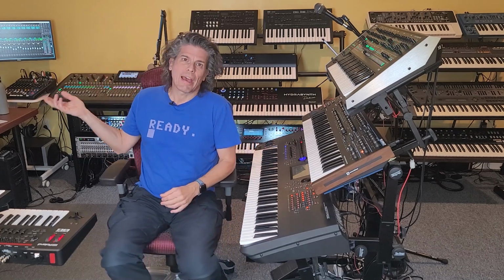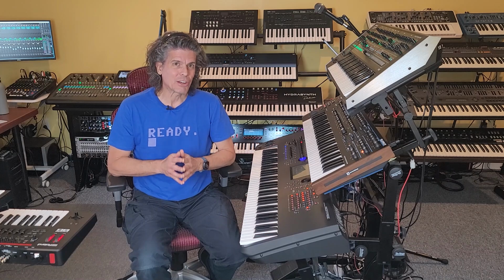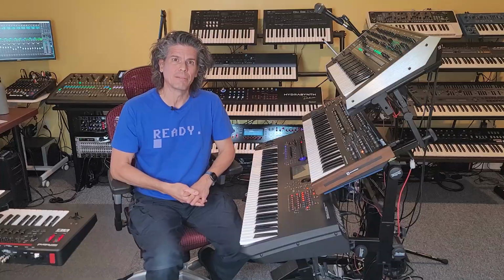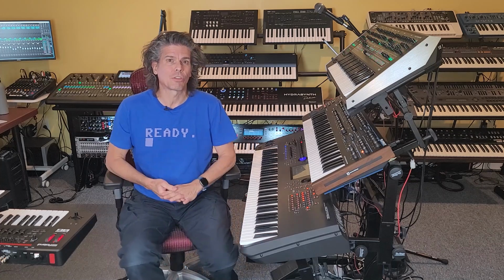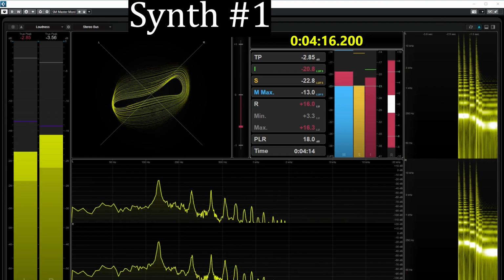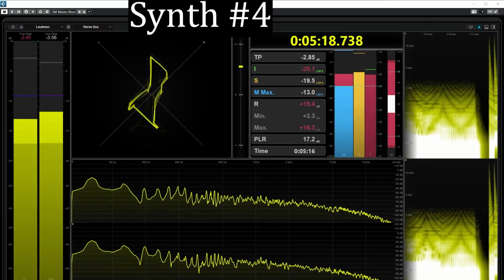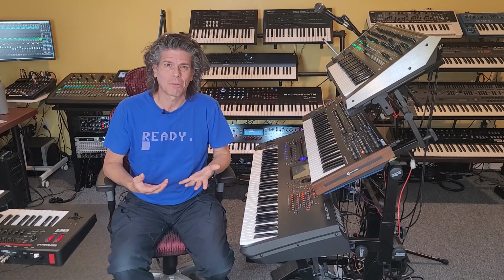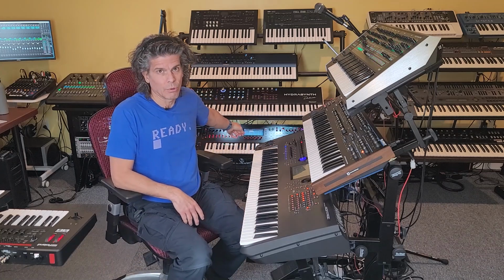Juno 106 Challenge: Fantom vs System-8 vs Roland Cloud vs Juno-106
In this video, I create three patches, and play each of them in my Juno-106, the Juno-106 expansion in my Fantom-6, as well as the ACB modeled Juno-106 engine in the System-8 and Roland Cloud. Can you tell which one is which? Can you hear a difference? I was REALLY surprised at just how much of a difference there was - particularly with the Fantom's Juno-106 engine. Try my challenge and see how many you get right!

0:00 Intro
1:06 The Competitors
2:40 Challenge #1: Lead Sound
5:08 Challenge #1 Answers
6:21 Challenge #2: Resonant Pad
9:00 Challenge #2 Answers
9:49 Challenge #3: Bass
11:12 Challenge #3 Answers
11:48 How I Constructed the Patches
15:34 Fantom-6 Limitations
17:21 Differences in Sound